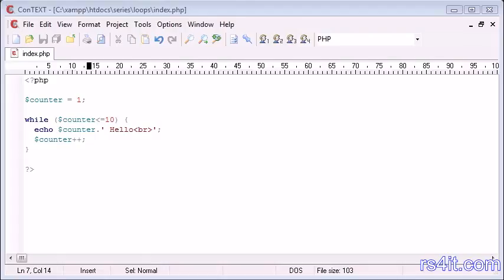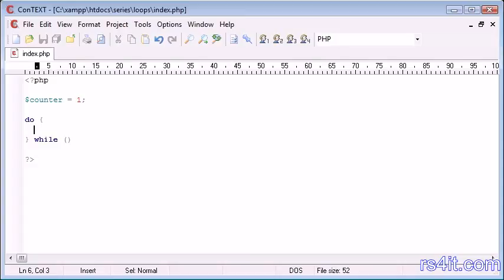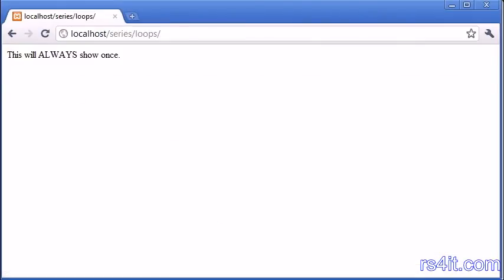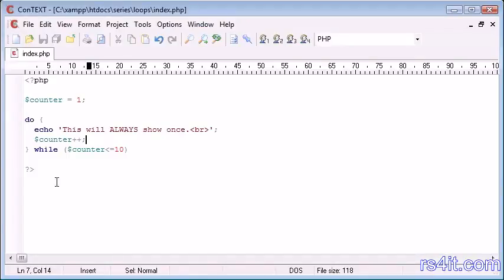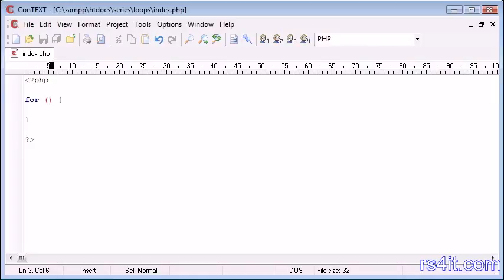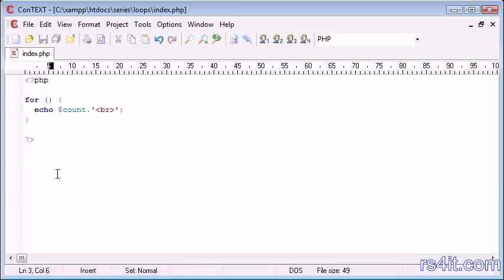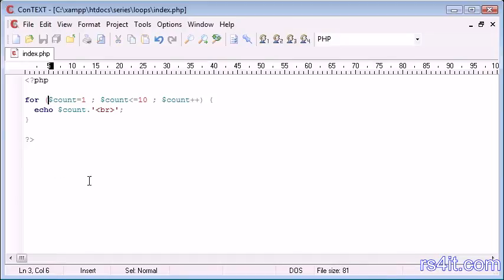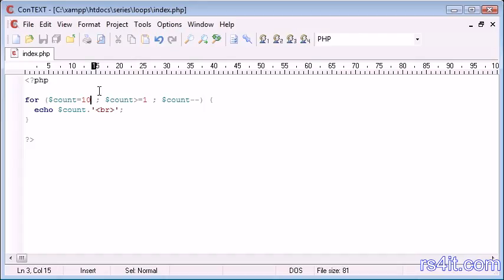how to learn php basic part12 rs4it com